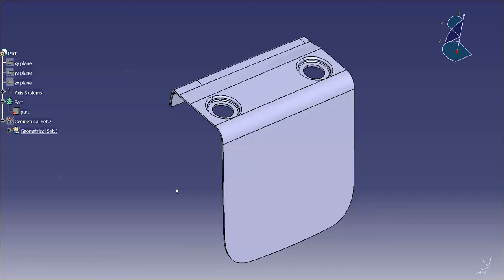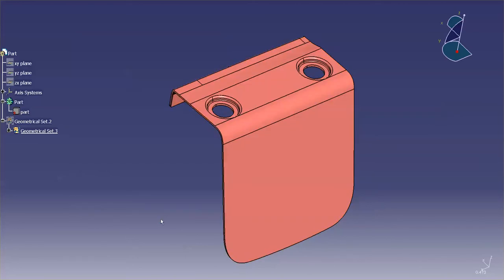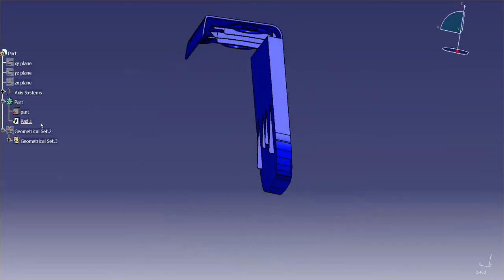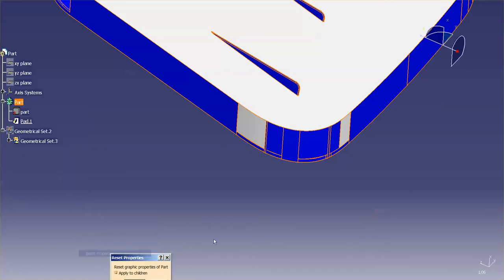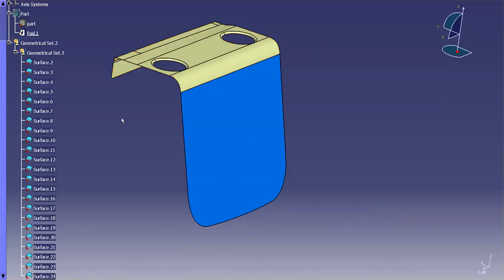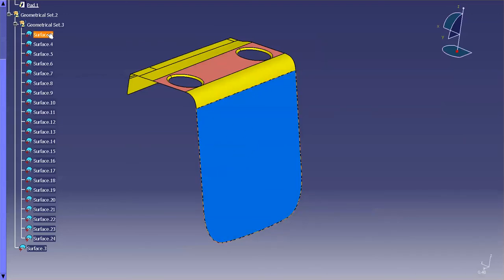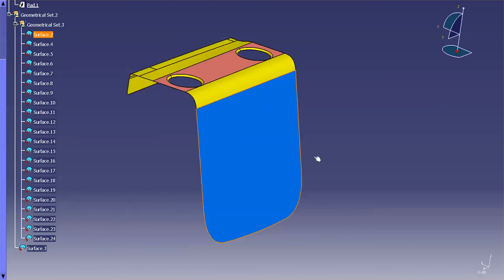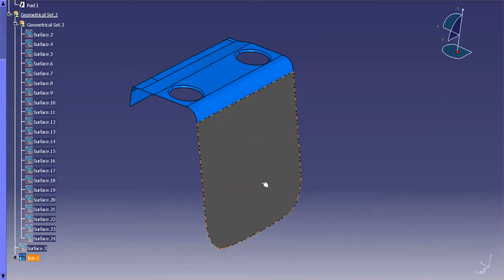Catia V5 | Catia V6: Assigning Properties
Assigning Properties and Attributes in Catia can be a little tricky. Here I hope to smooth out some of the issues you may run in to.

classasurfacing.net